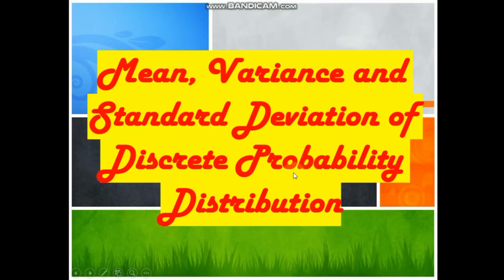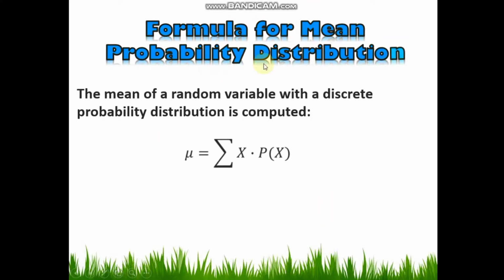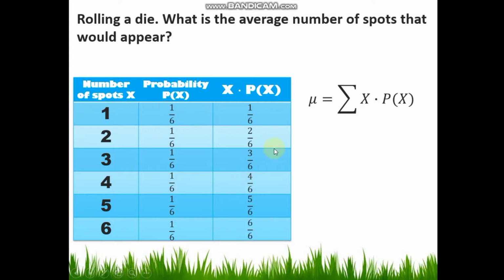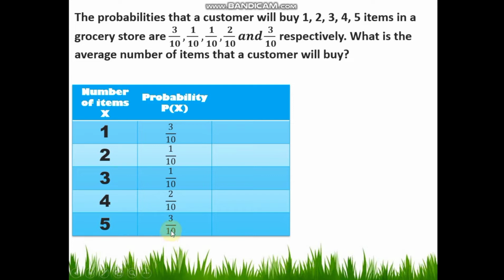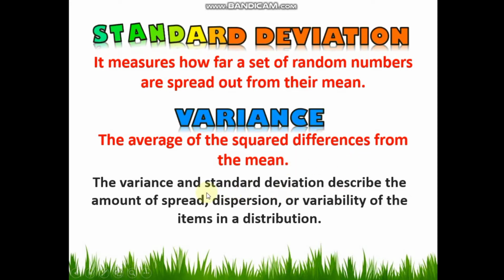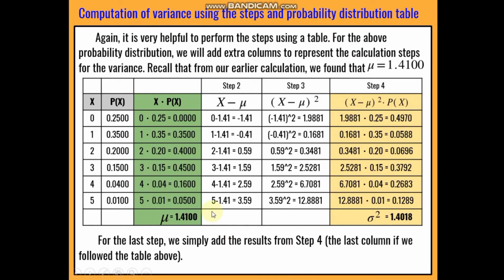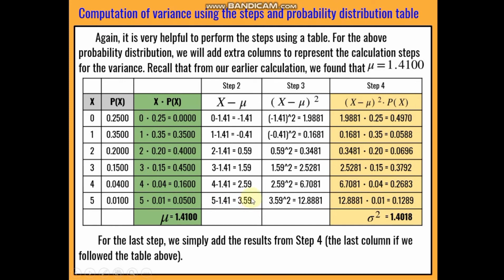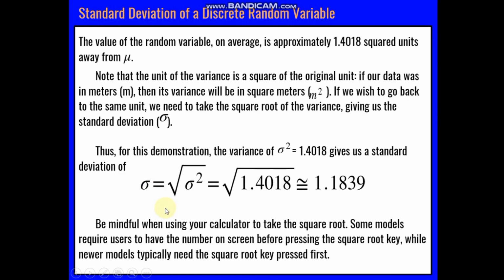Mean, Variance and Standard Deviation of Discrete Probability Distribution ( Method 1)